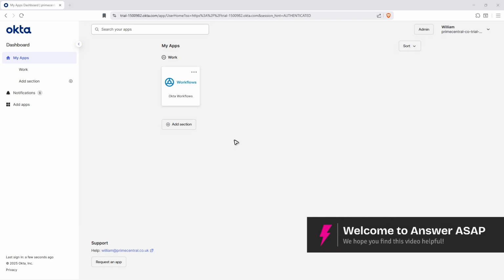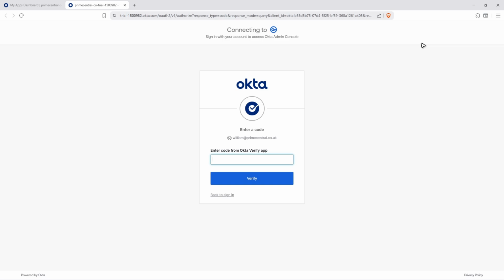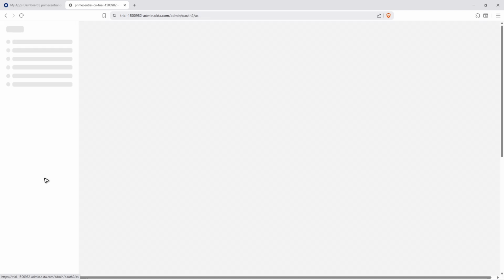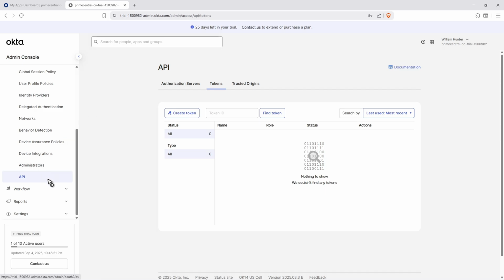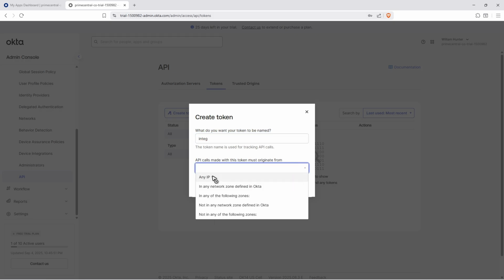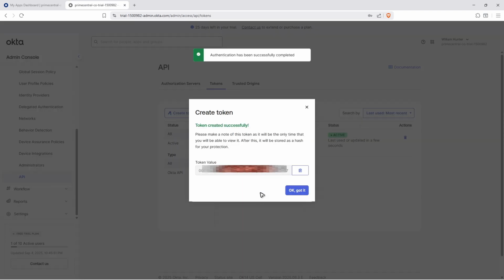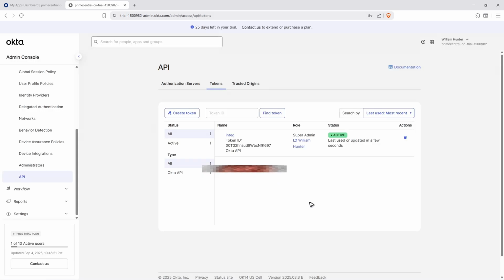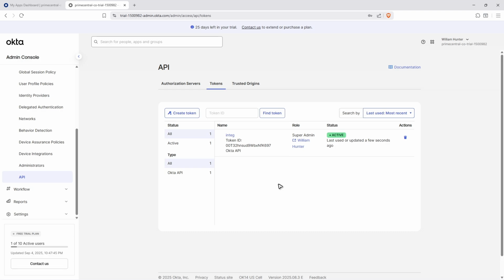How to GET OKTA API KEY (Step by Step)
Learn how to generate and access your Okta API key for integrating apps and services securely with Okta. Please consider liking the video and letting us know if you have any comments, ideas or questions, we really appreciate any feedback! We have plenty of other tutorials on our channel so come and see if we can help you with anything else :)